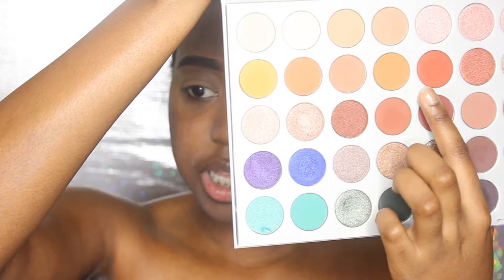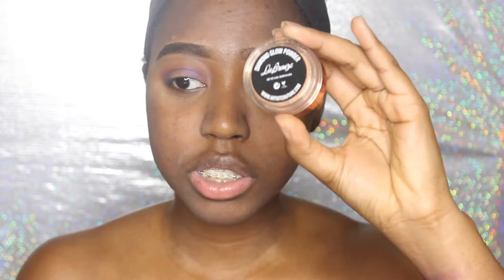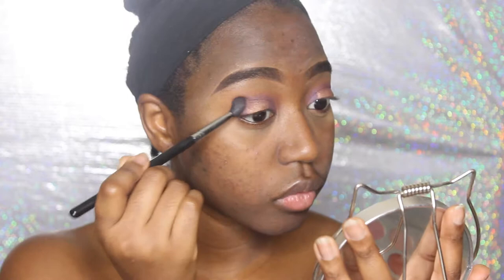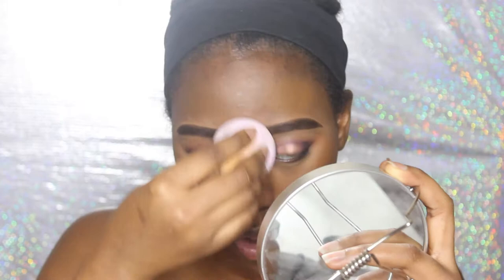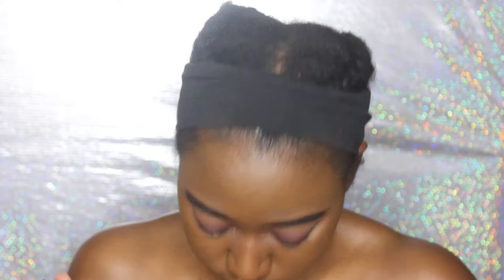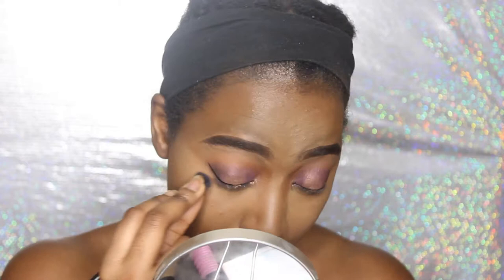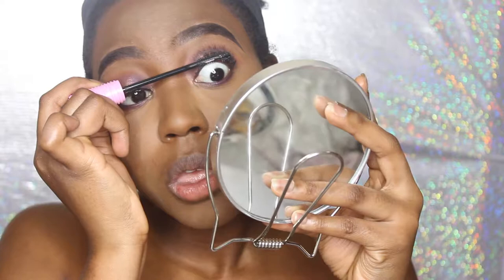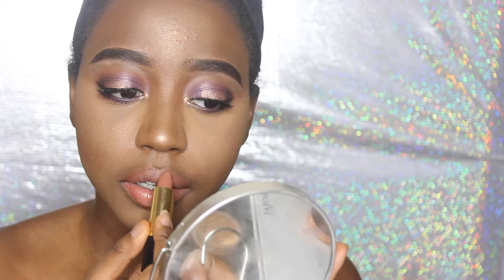Watch me go from basic to baddie tutorial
Hi my lovely's! Haappy MARRCHHH to everyone, I cant believe march is already HERE! I recorded this video a few weeks ago but i finally finished editing it. I really loved this Tutorial using Jackie Aina Artist Couture Collab. I hope you guys enjoy as well. Let me know what you guys think in the comment section.